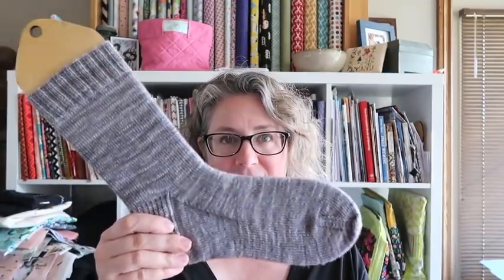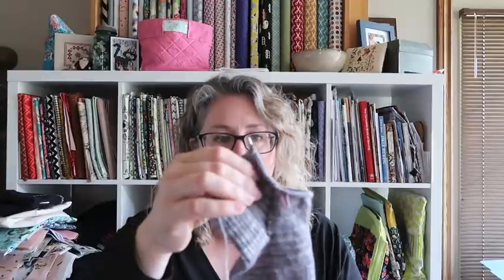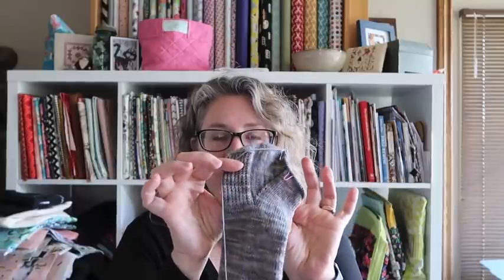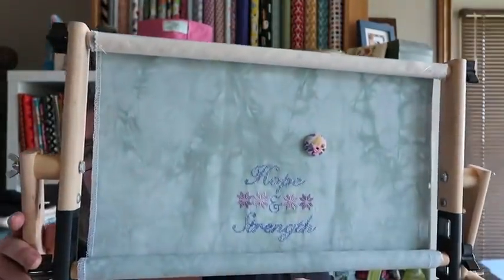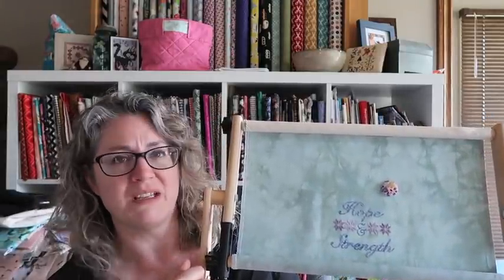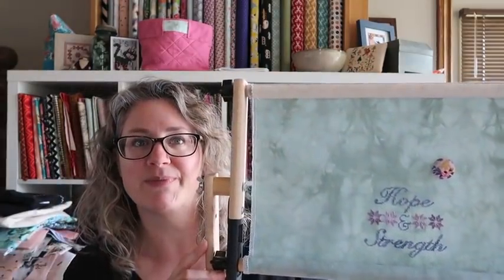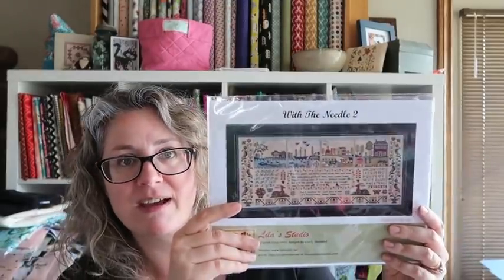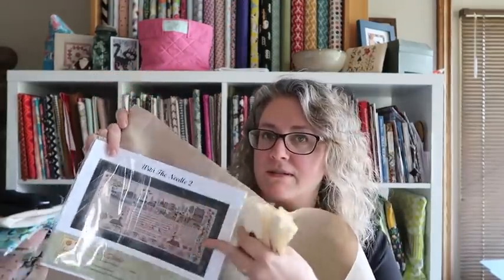Flosstube - Off the Grid Needlearts - Wednesday, May 6 Daily Craft Chat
A coffee is always appreciated!

What do you stitch while we chat? I'd love to see and share!

BugsXstitch - cross stitch online shop in British Columbia, Canada

Supplies for this project and any other Glendon Place design can be purchased through Cheryl's site.

FB group for reading - book is Alias Grace by Margaret Atwood
- Cross Stitchers Who Read - come and join us!

Episode #55 - where I show and talk about my Hearthside Craftworks floor frame